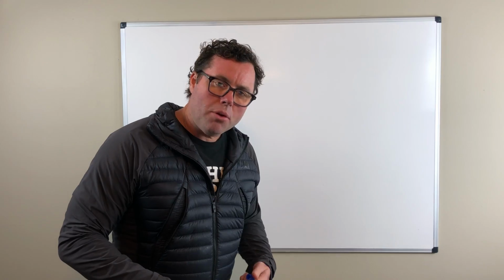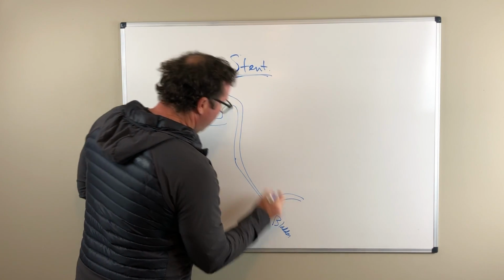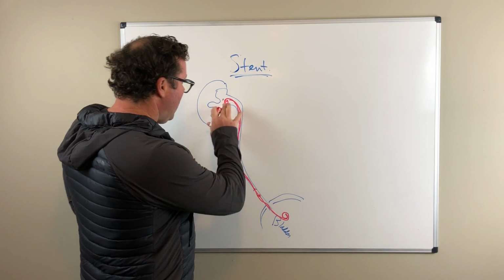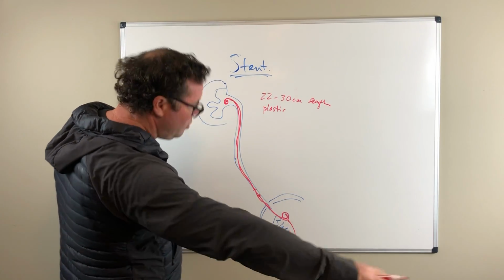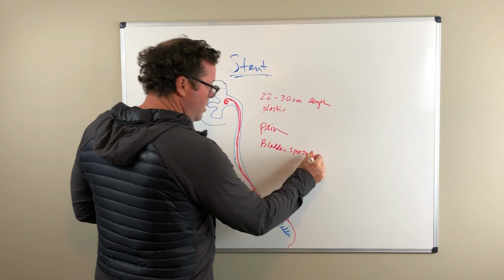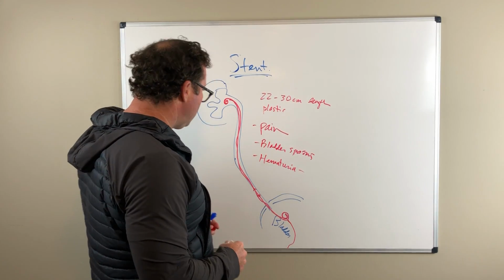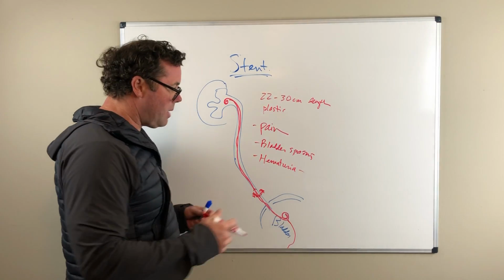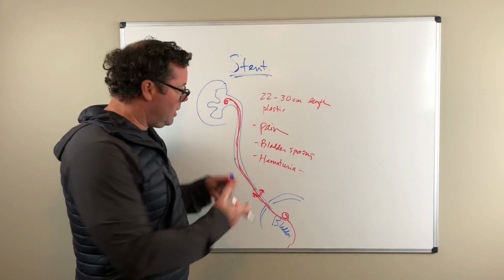What is a ureteral stent ?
Dr. Stiles discusses what is the basics of a ureteral stent.

Kidney stones are a common urologic issue.  Most people are diagnosed in the emergency room with evaluation and CT scan.  Many people are then sent home to pass their stone.  There are many ways to help your body pass kidney stones which are discussed in this video.  Ureteral stents are often necessary when ureteroscopic procedures are done to keep the ureter open, draining, and healing.